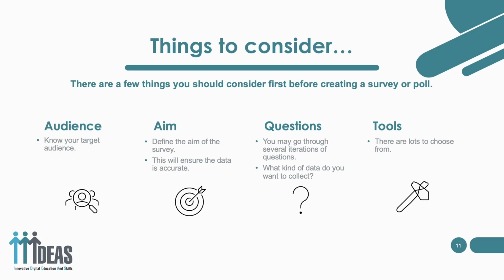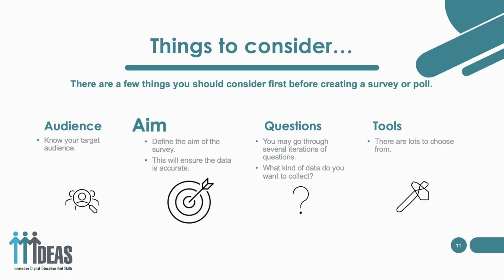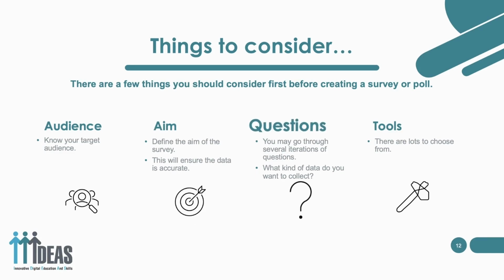Survey Tools and Polls - Create Surveys and Polls to Gather Responses